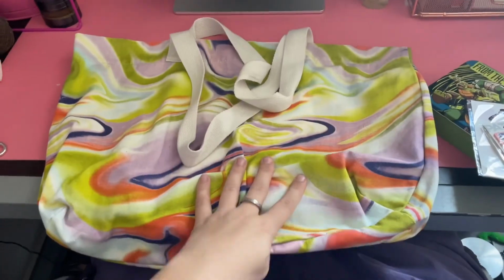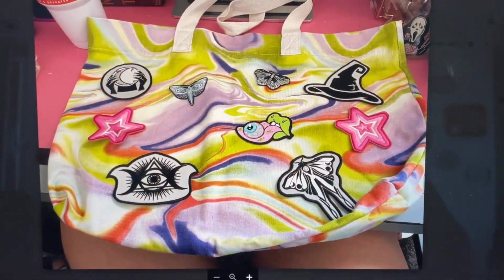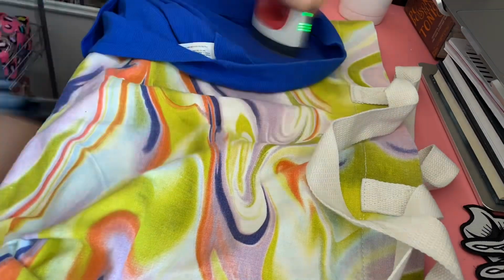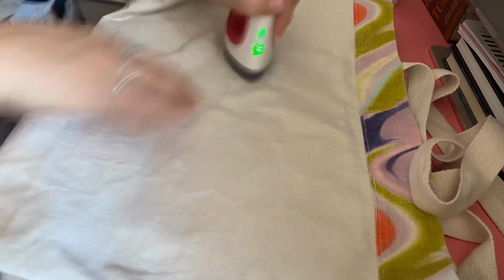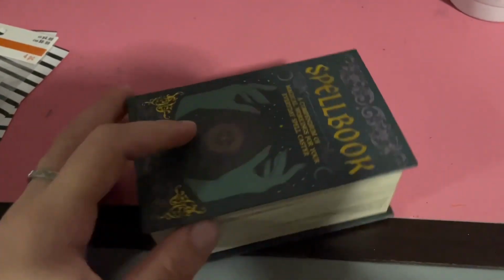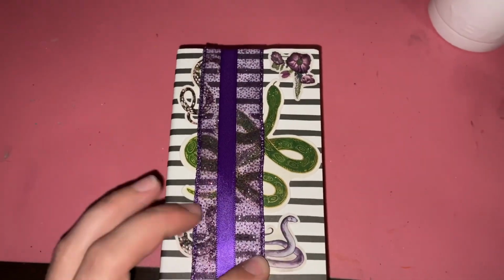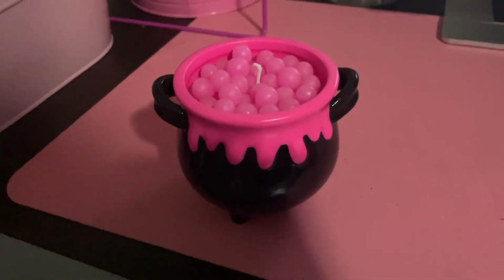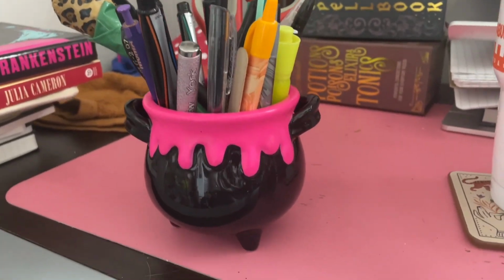DIY Halloween Decor! (Jackolantern Planters, Spooky Tote Bag, etc)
If you want to check out the items I'm selling, visit my Mercari below!